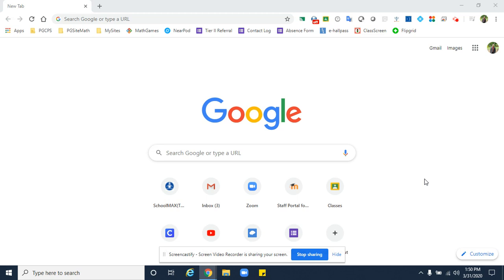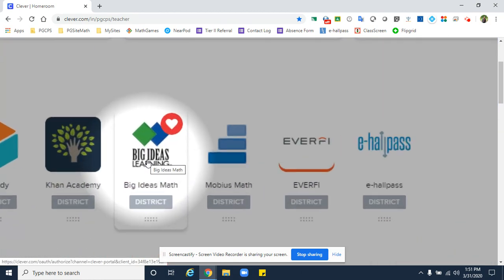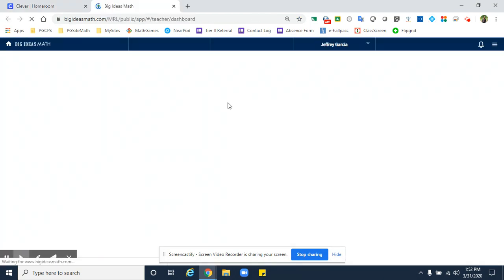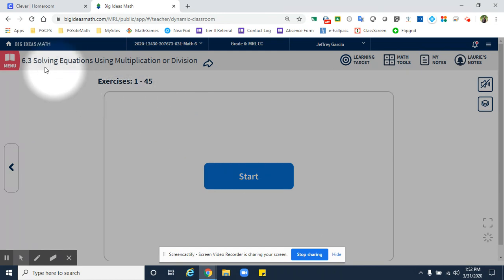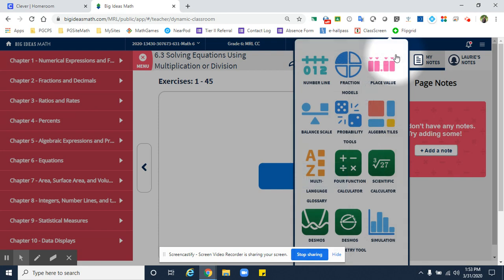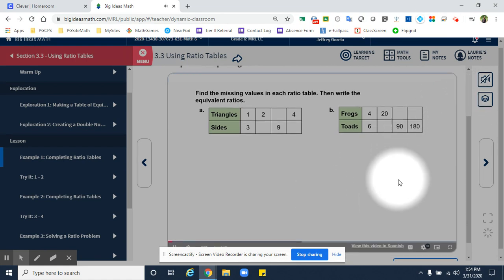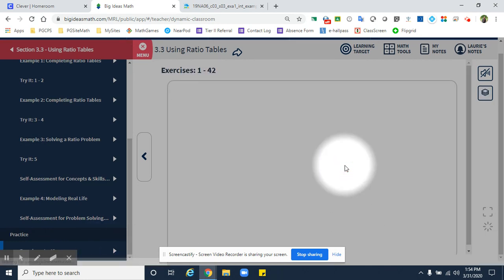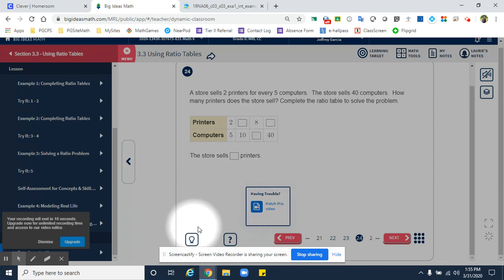Online Big Ideas Textbook Guide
A guide on how to access your online textbook - The Big Ideas